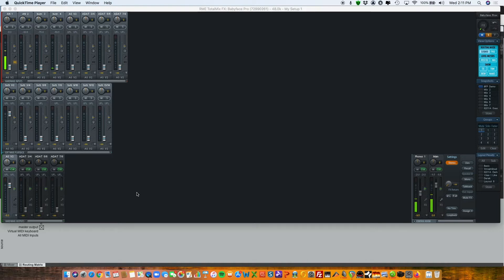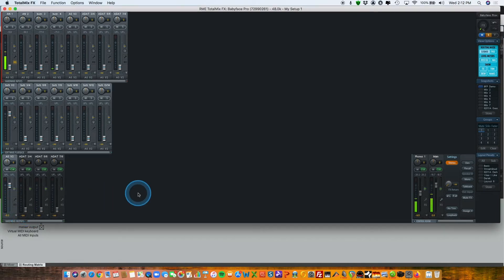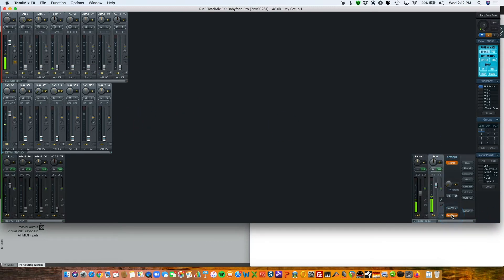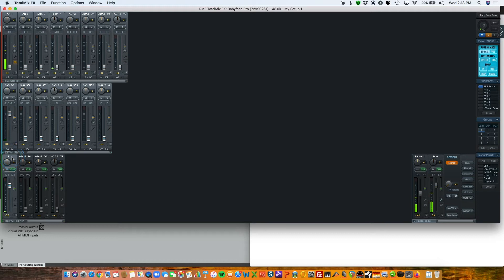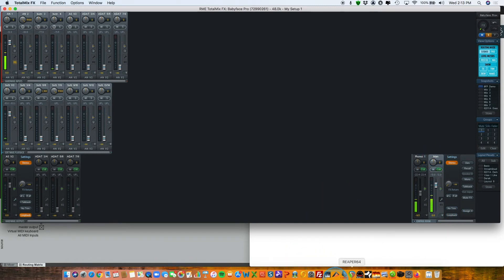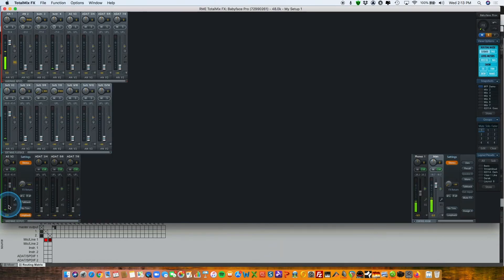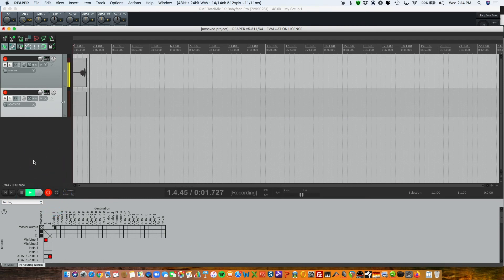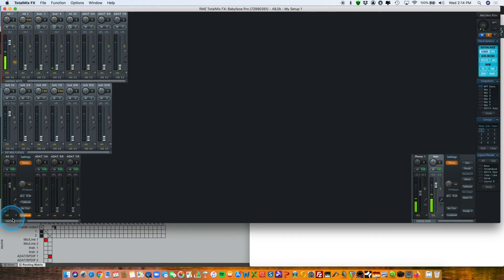How to Record a Remote Audio Guest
Using the BabyFace Pro FS, Total Mix FX, and IQOYA Guest. This demo shows how to route the audio in Total Mix using the Loopback feature and route into a DAW.